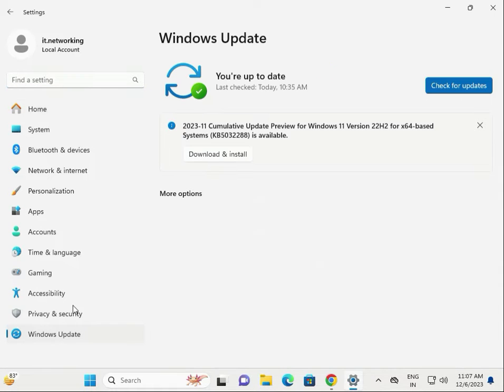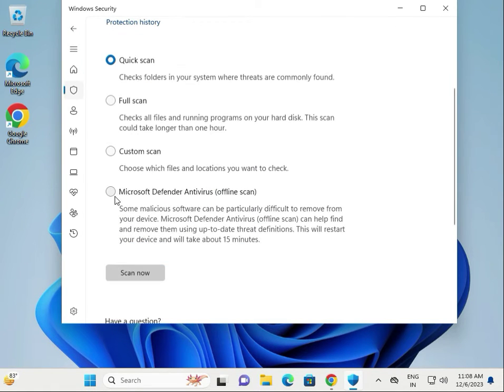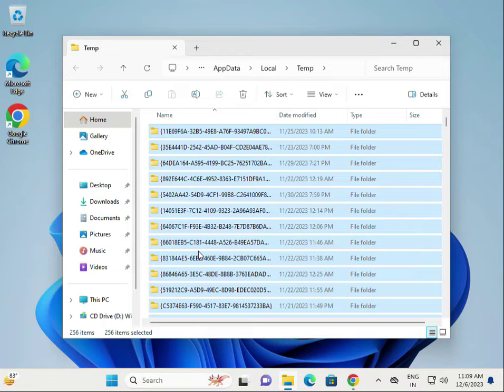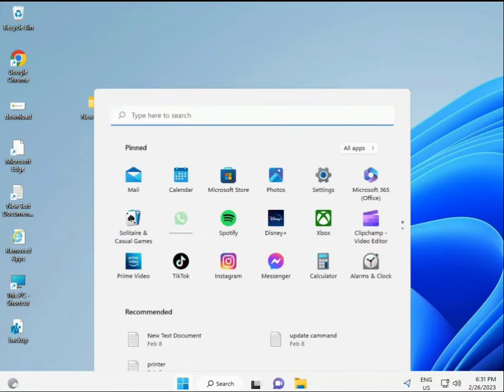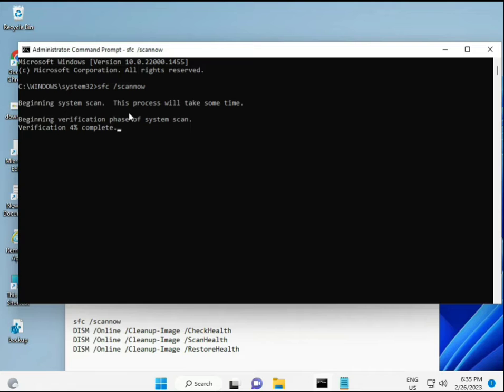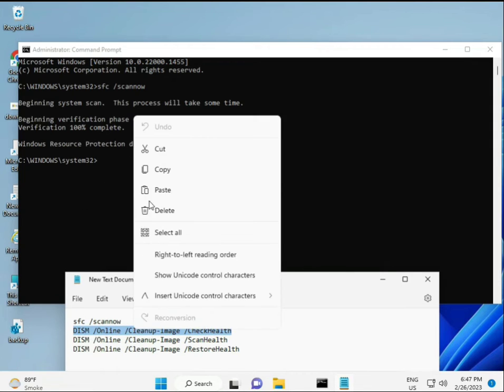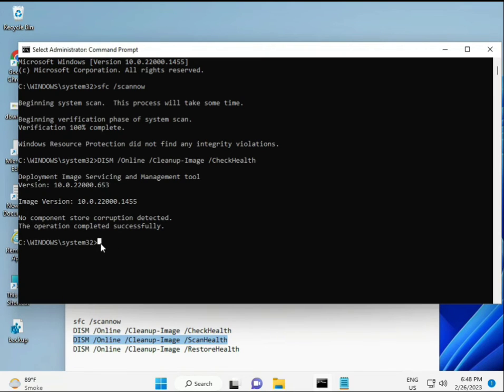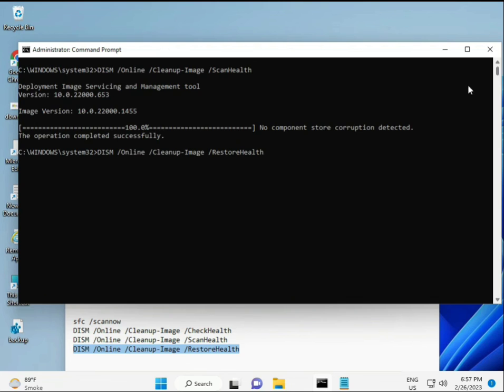Resolving Please Close TermDD Error in Windows: Troubleshooting Tips and Fixes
sfc /scannow